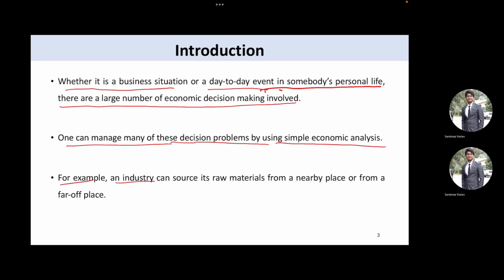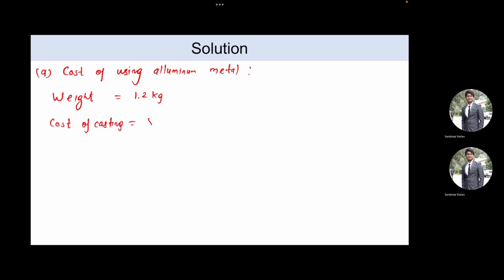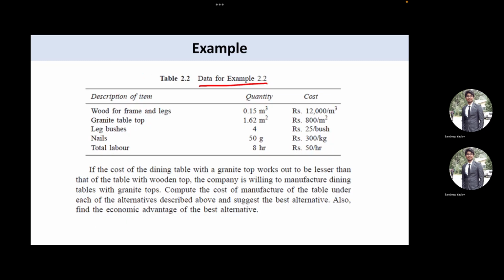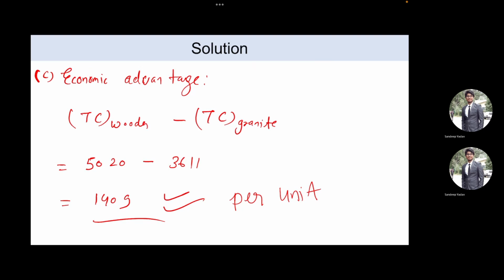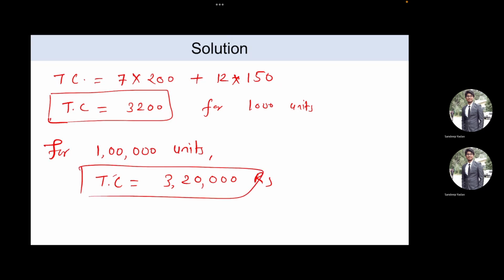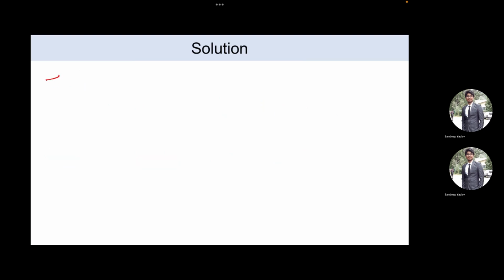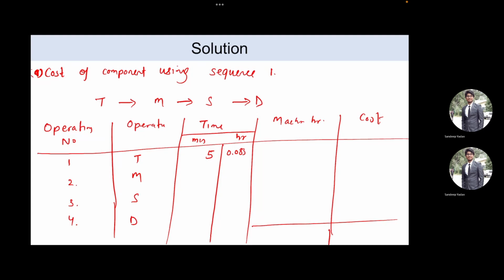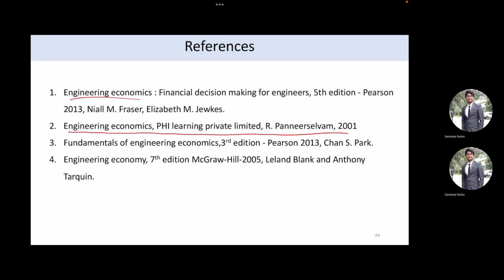Engineering Economics Lecture 8: Elementary Economic analysis